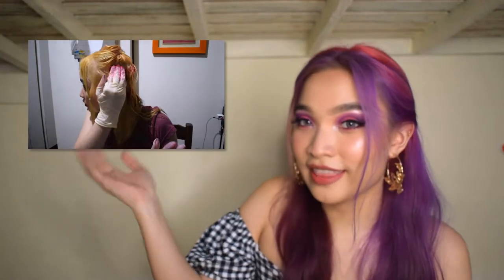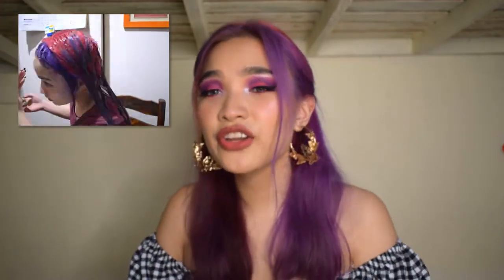FINALLY trying cellowax (a review??? + how-to)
*by cheap, i mean the quality

how narcissistic of me to put my extra pa-cute clips as the visuals for my PSA :') but do register to vote, KUNDI PANGET KA. yun lang.

Songs: Spongebob Trap Remix Krusty Krab
             Sunshine - Joakim Karud

Timestamps:
0:03 PSA???
0:18 intro + story
1:55 dyeing my hair
5:00 how to use cellowax
8:25 tAkE RiSKs,, :)
8:47 outro